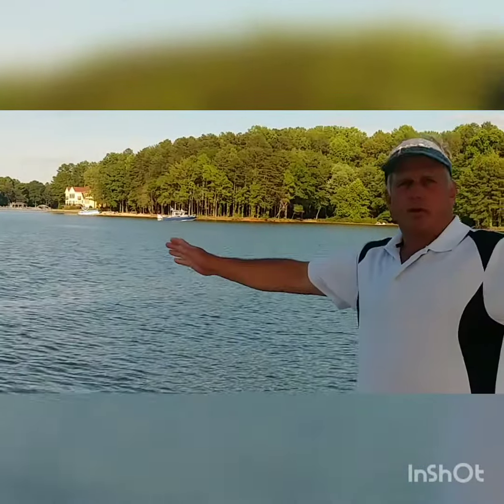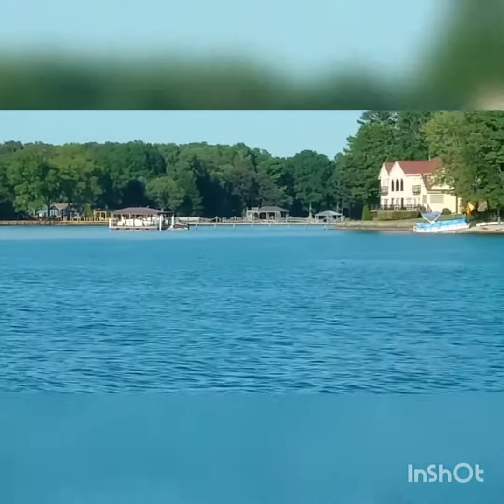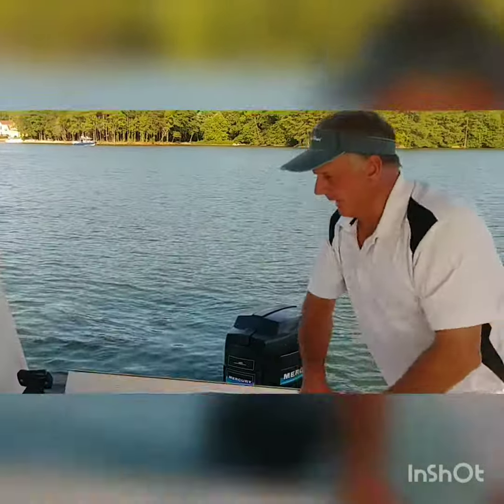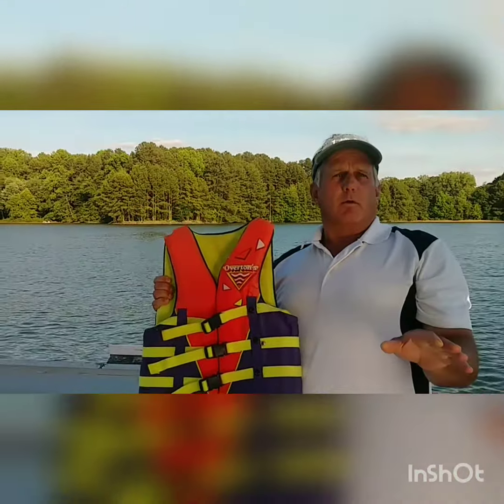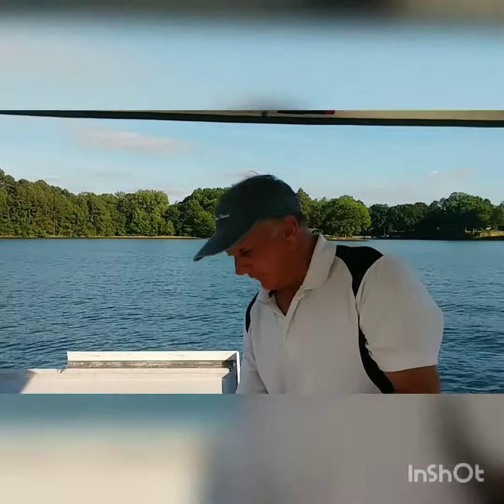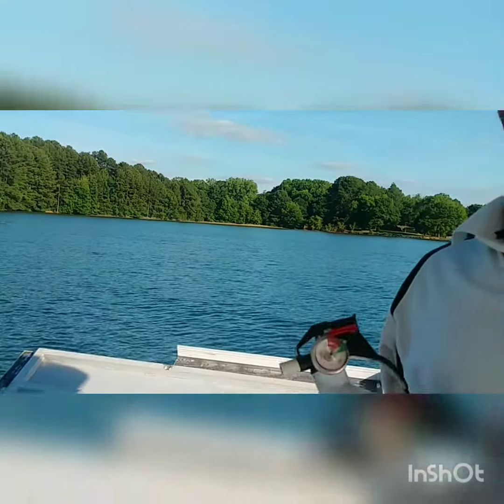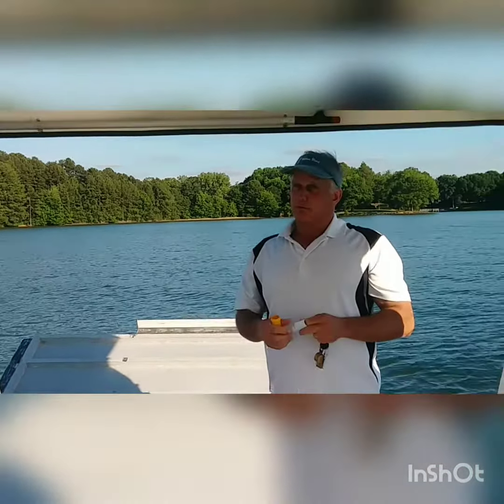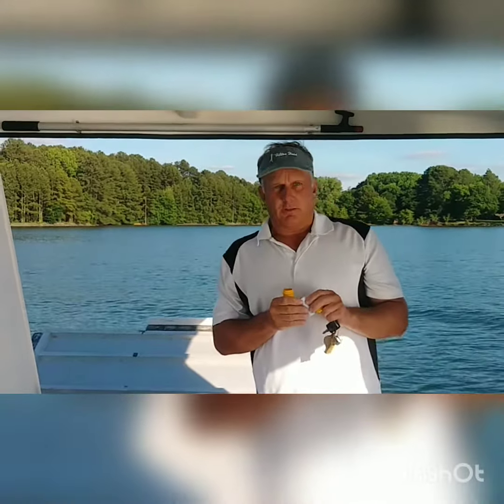Required equipment to avoid tickets on the water by capt. Andy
Capt. Andy will tell you like It is . Have these five Items on board to avoid a ticket on Lake Norman. And always boat safely.